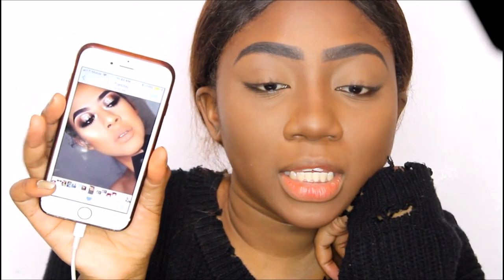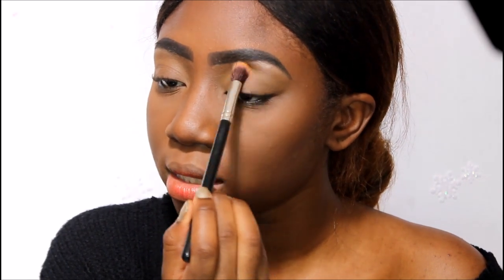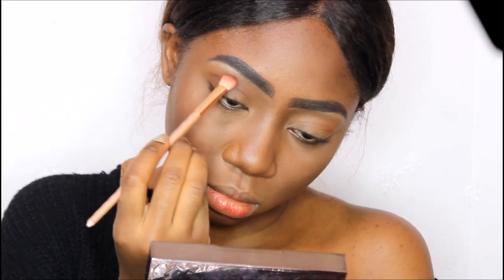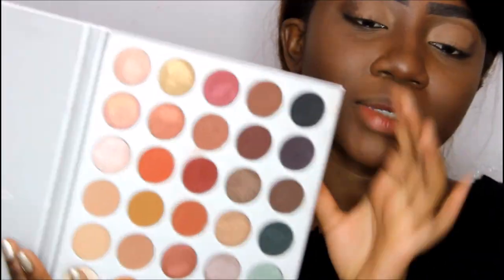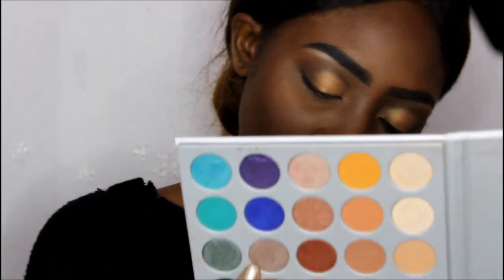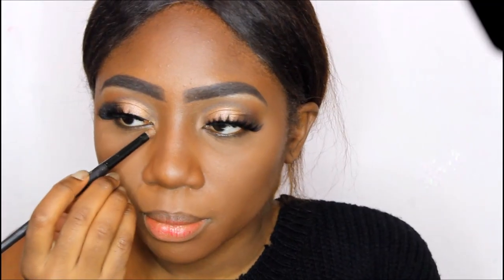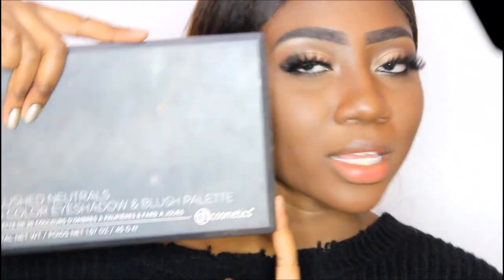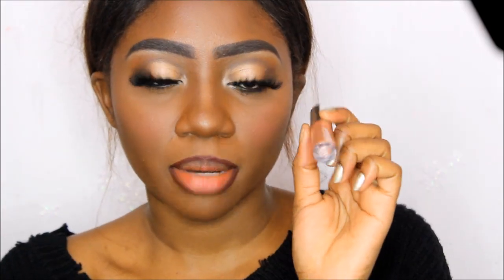RECREATE THE LOOK: GLAM SMOKEY CUT CREASE | nancyaguilar_ , Jaclyn Hill X Morphe Palette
⬇️All you need to know is right here ⬇️

VIDEO STARTS @ 2:44

PRODUCTS USED:
LA Girl Pro Foundation - dark chocolate 🍫
Kiss Professionals eyeshadow - bow/ Ruben
Kiss Professionals  matte eyeliner - white
E.L.F Mist & Set Setting Spray
NK Bold Eyeliner - Black
Bh Cosmetics Blushed Neutrals Palette
True Complexions Contour & highlight Palette
Tarte Sex Kitten Eye liner
NYX Suede Matte Lip Pencil - Club Hopper
Colourpop Matte Liquid Lipstick - Buffy